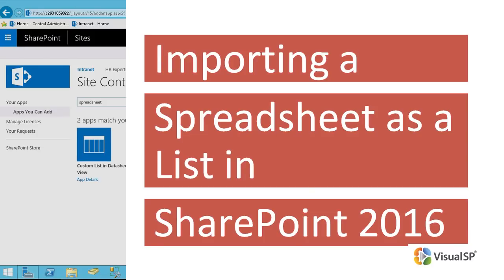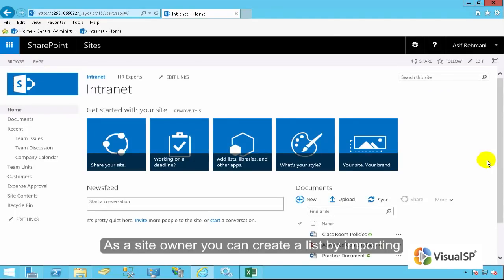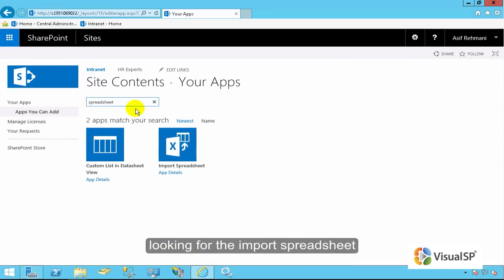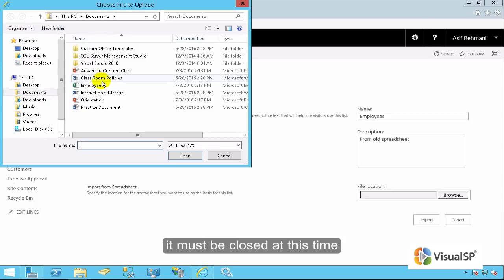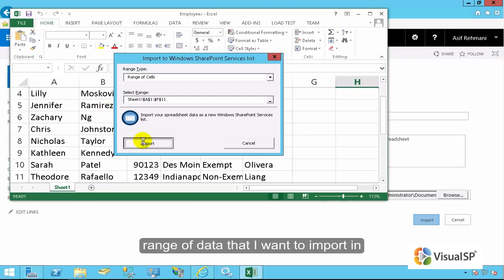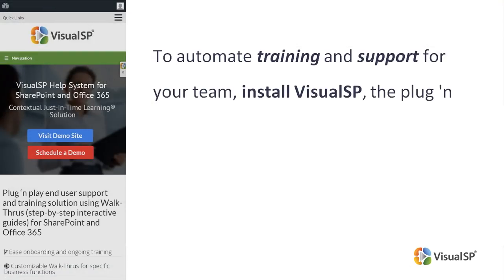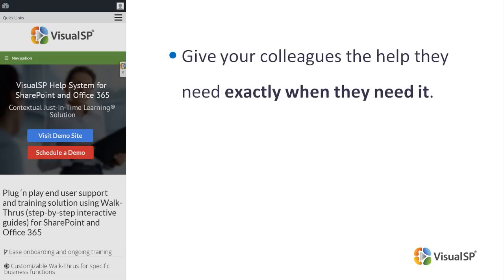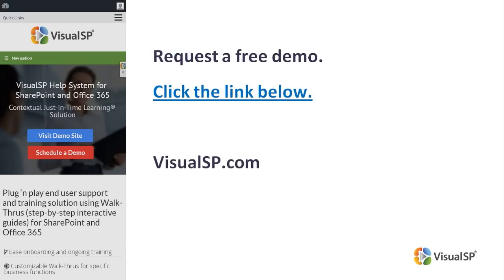Importing a Spreadsheet as a List in SharePoint 2016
To convert a spreadsheet into a SharePoint List, simply create an Import Spreadsheet app in SharePoint and import the spreadsheet into that app.
You also have the ability to import only a selected range of data from the spreadsheet.
Once imported, your spreadsheet data will be displayed in a List view and be ready to be managed.